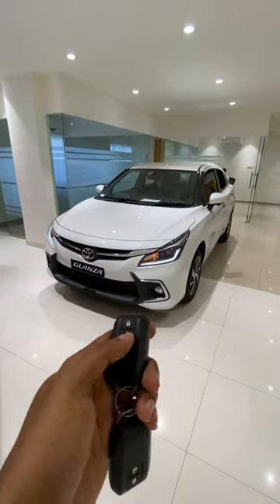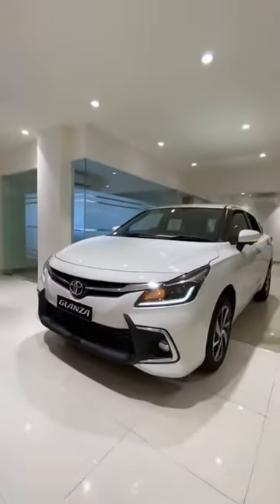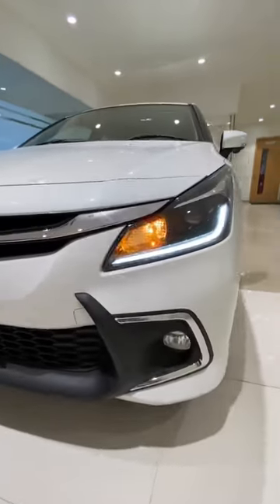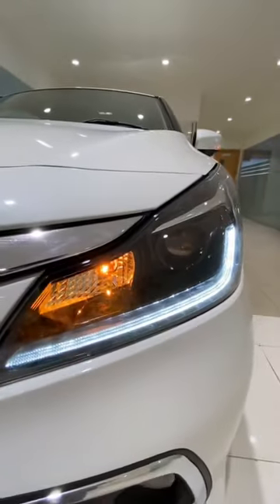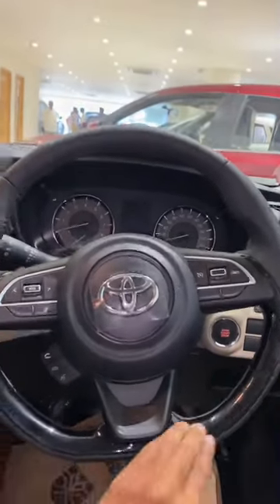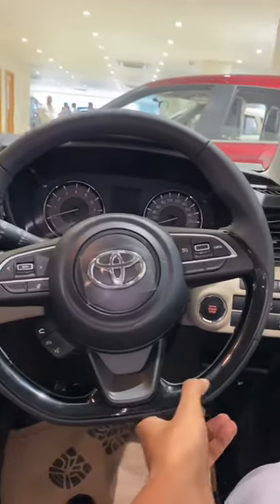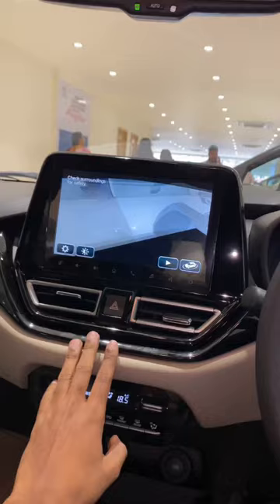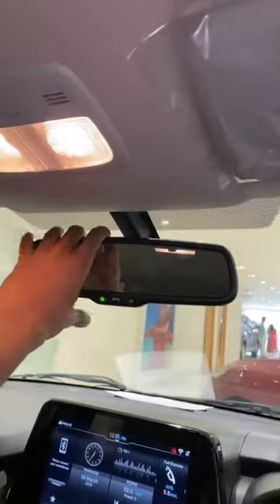Toyota Glanza 2023 | Top Model V | Feature Loaded